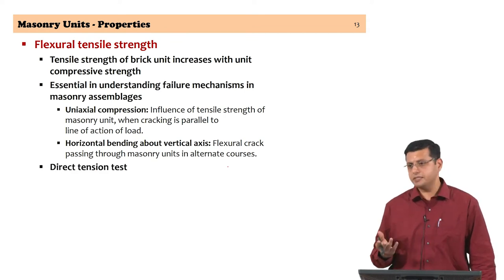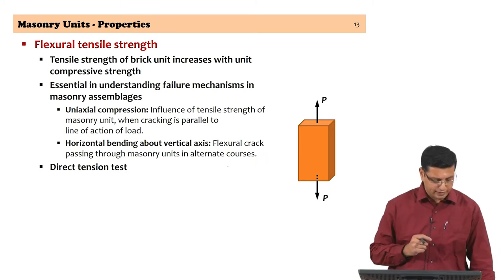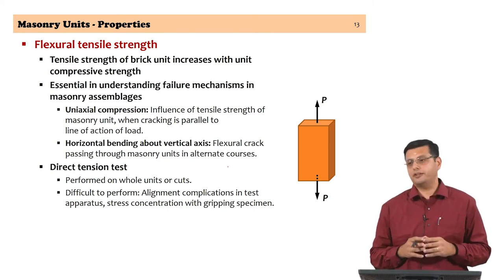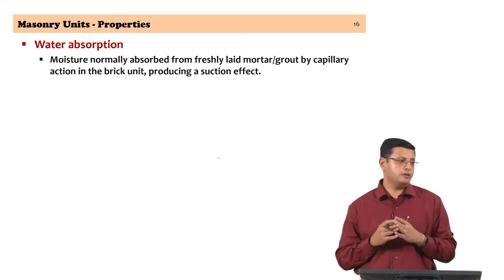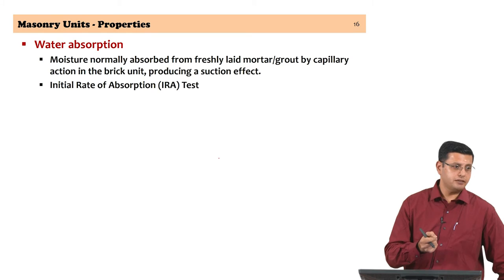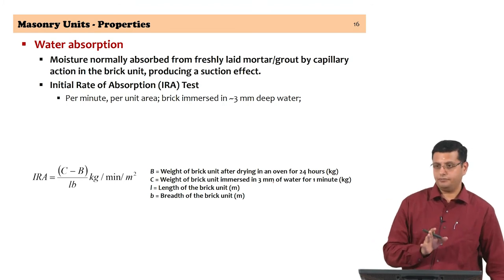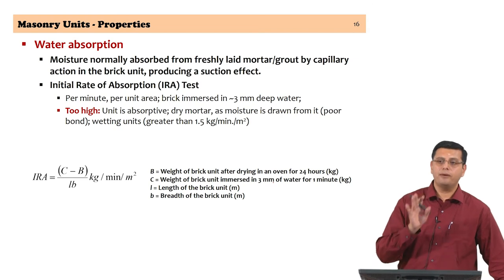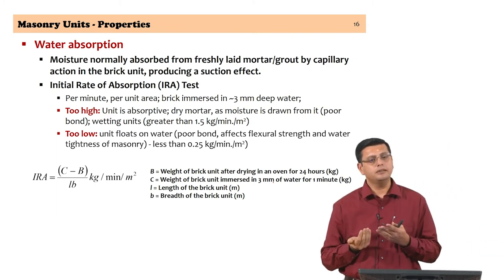Masonry Materials and Properties Part - II